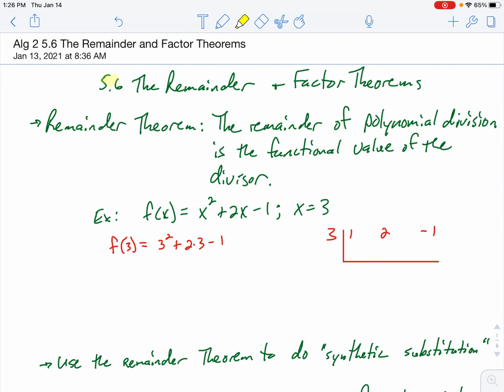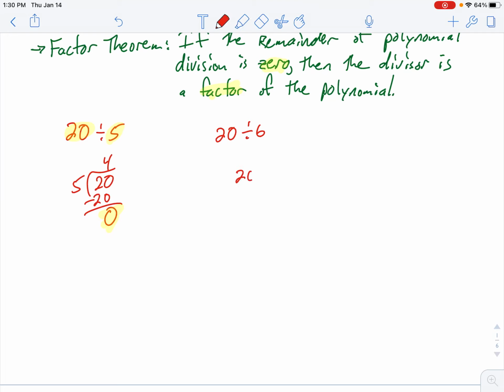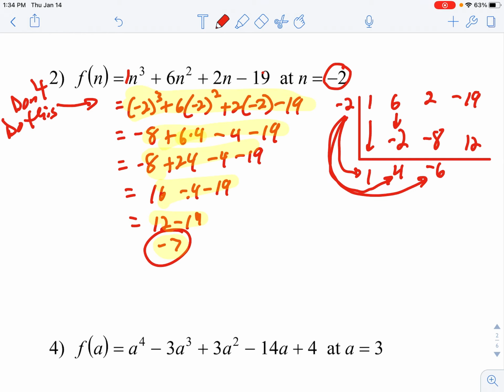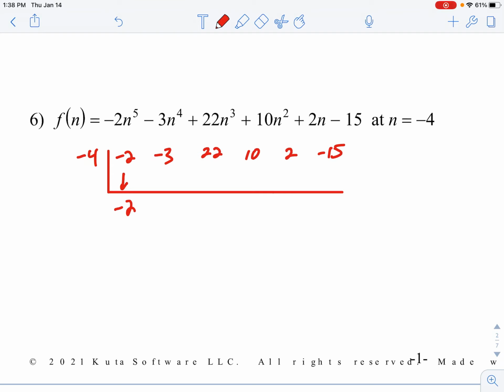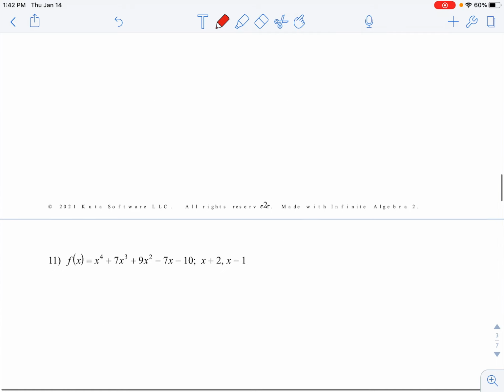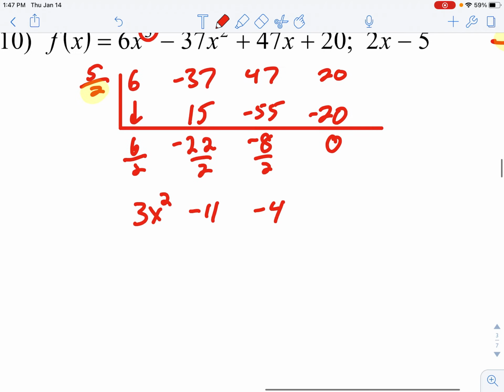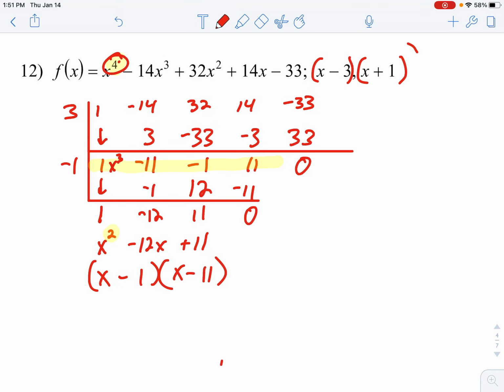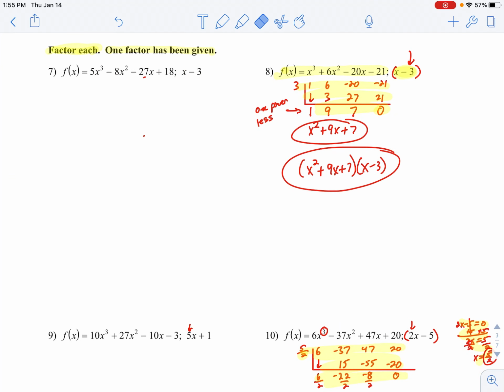5.6 The Remainder and Factor Theorems